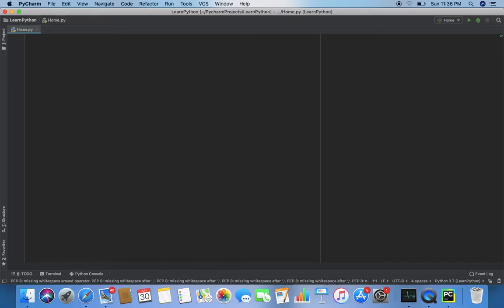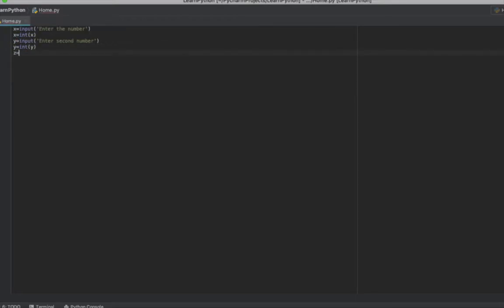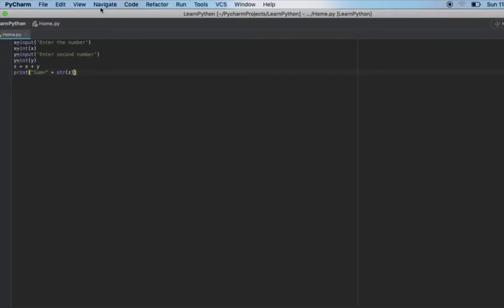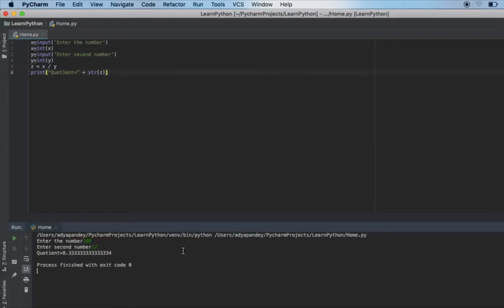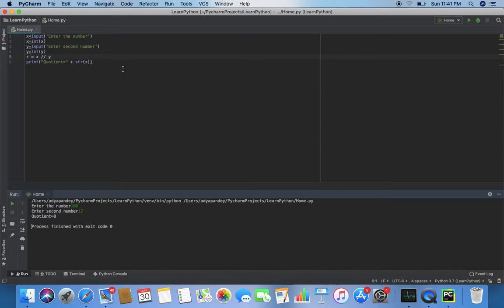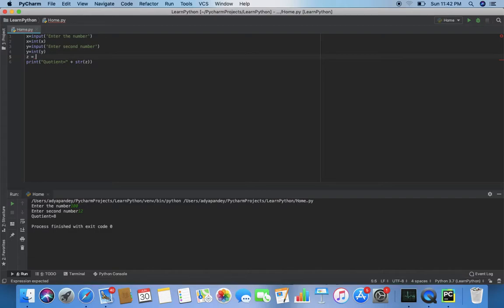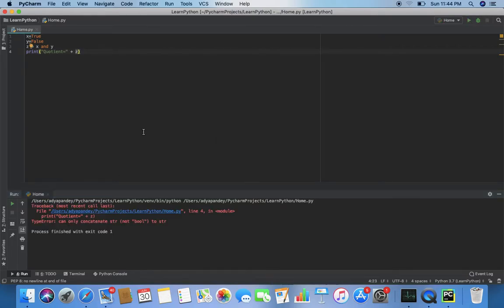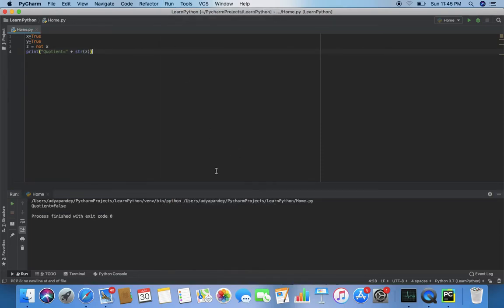Python lesson 5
to read more about python operators.